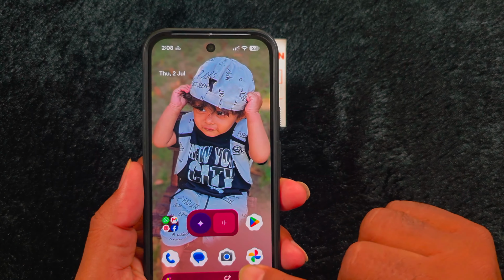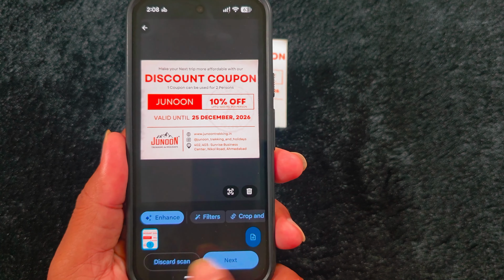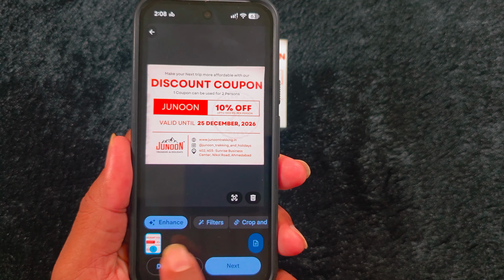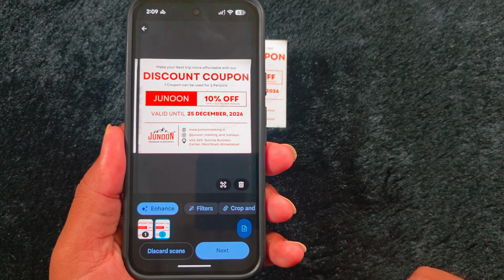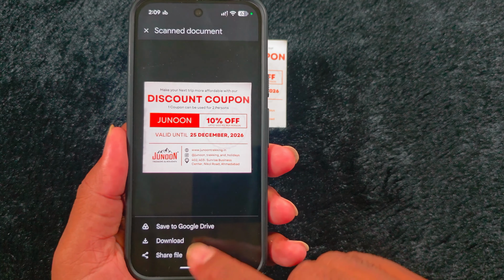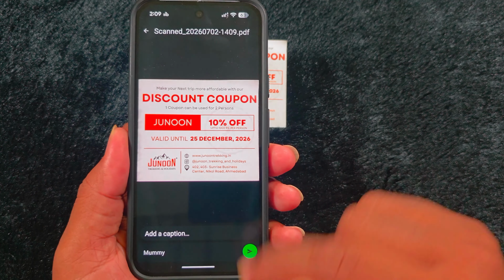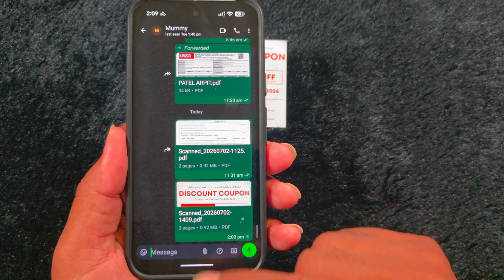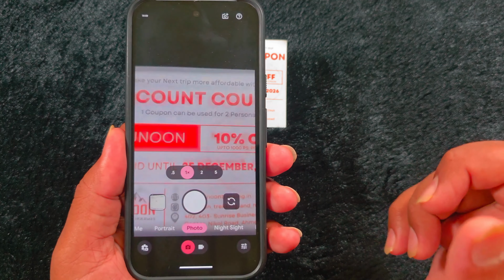Convert Any Photo to PDF in 2 Seconds (Google Pixel)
Need to convert an image to PDF on your Google Pixel or any Stock Android phone? In this step-by-step tutorial, I'll show you how to convert JPG to PDF, photo to PDF, and other image formats using the built-in image to PDF converter free—no third-party apps required.

Whether you're creating PDFs from receipts, documents, or photos, this quick guide makes how to convert photo to PDF and how to convert JPG to PDF fast, easy, and completely free.

📱 In This Video:

✅ How to convert image to PDF on Stock Android
✅ Convert JPG to PDF without an app
✅ Convert photo to PDF using built-in features
✅ Save multiple images as one PDF
✅ Works on Google Pixel & Stock Android phones

Question: Did you know your Android phone could convert images to PDF without installing an app?